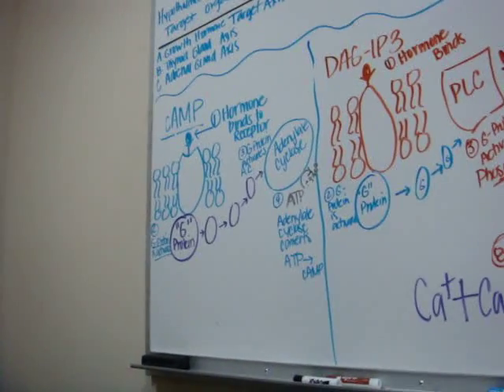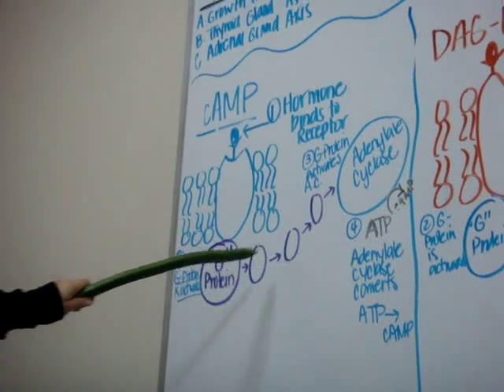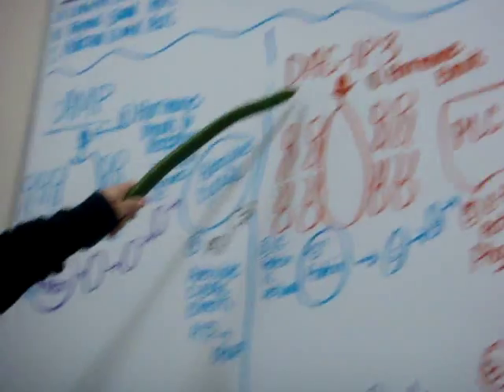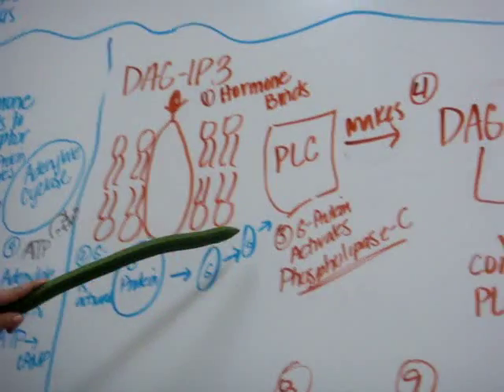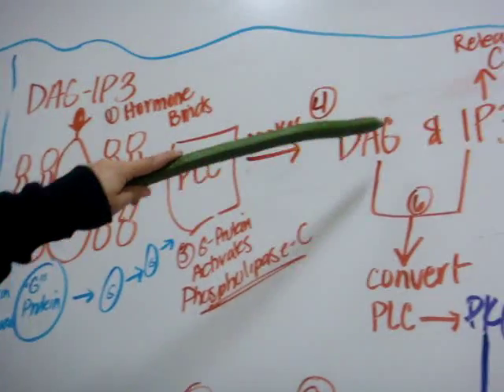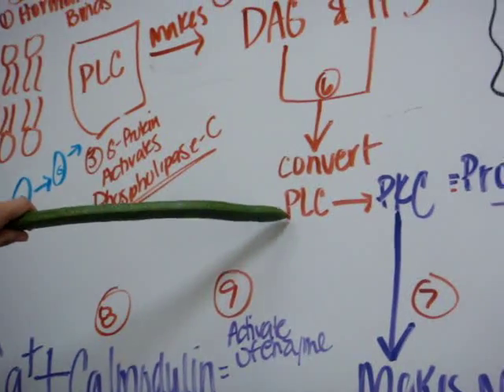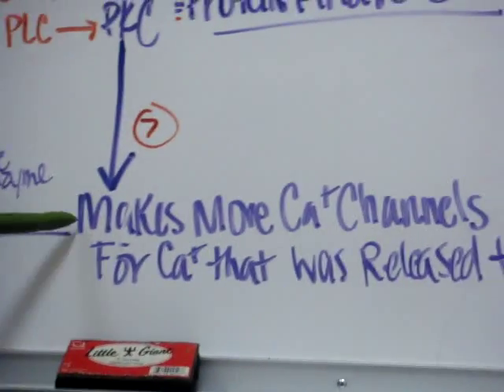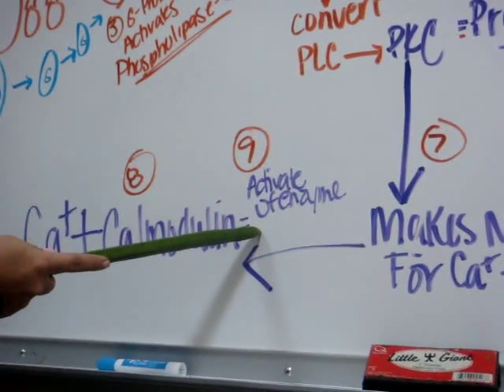cAMP & DAG-IP3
A brief explanation on cAMP & DAP-IP3 for the University of St. Augustine. The explanation is specific to the material we need to know for our pathology class. Thank you for your comments and watching my video! =)

This video belongs to Ashley Tacloban.